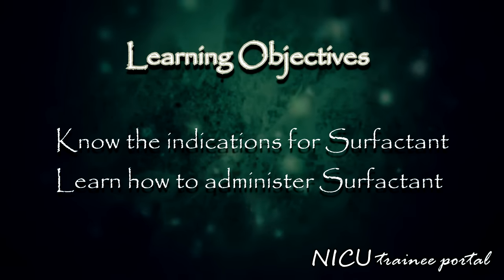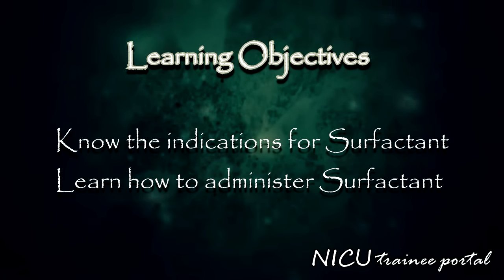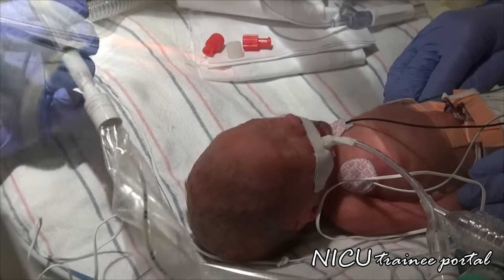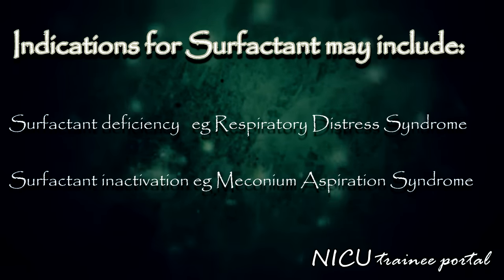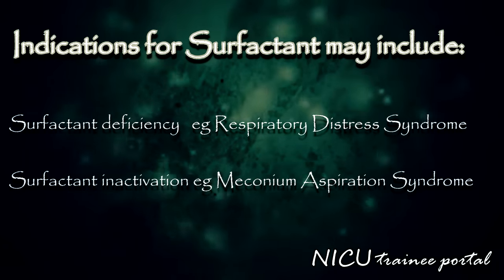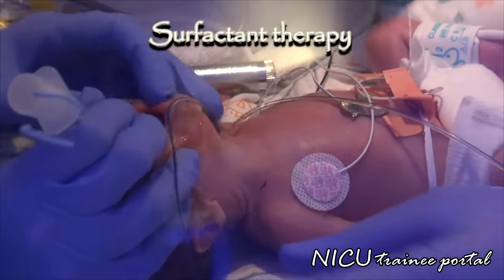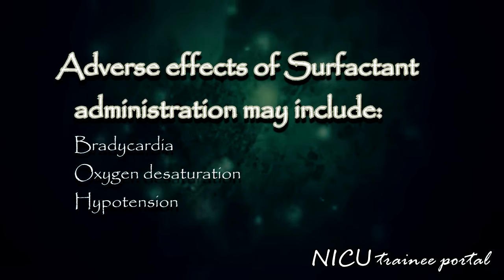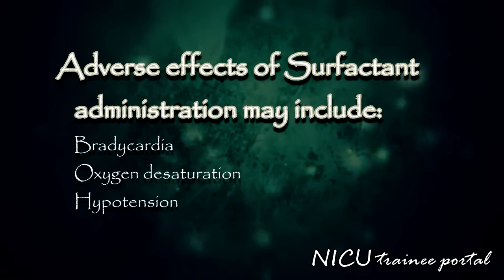NICU Procedures- Surfactant administration in a preterm infant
Module: NICU Procedures- Surfactant administration in a preterm infant

NICU Trainee Portal is an innovative new program to complement your education during your NICU rotation. This program is designed for health professionals and trainees and will be used in conjunction with one-on-one teaching by a clinical mentor during your NICU rotation.  Individual modules can also be used for self-paced learning. Please refer to the current medical literature for updated information.

The NICU Trainee Portal team